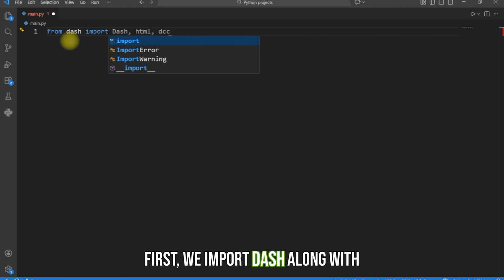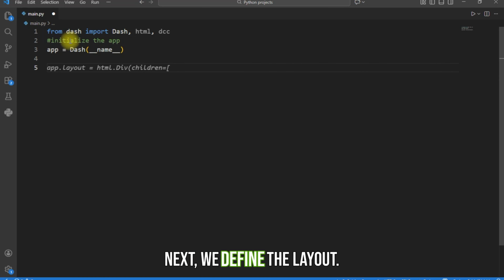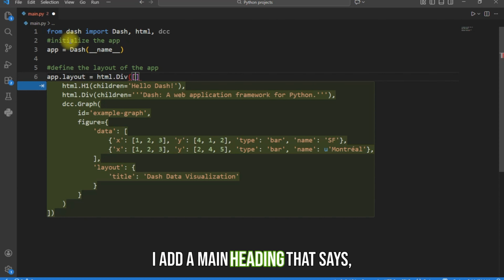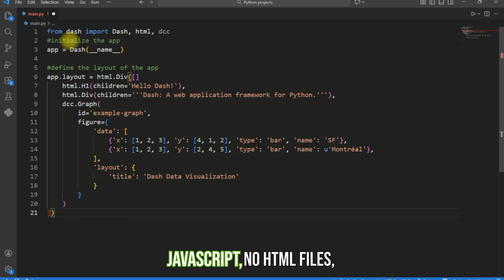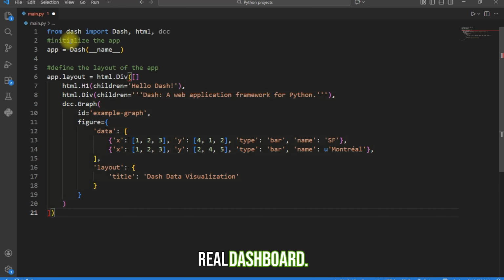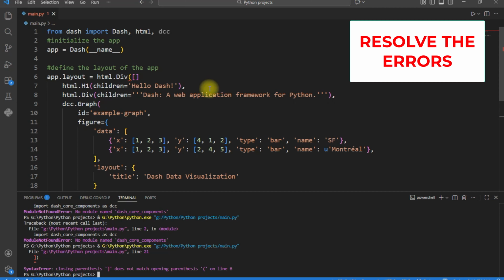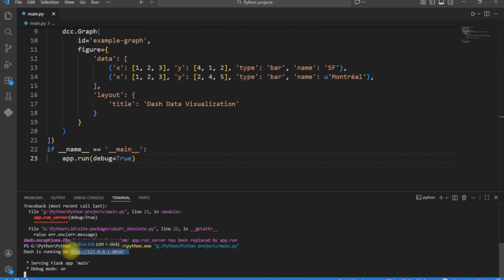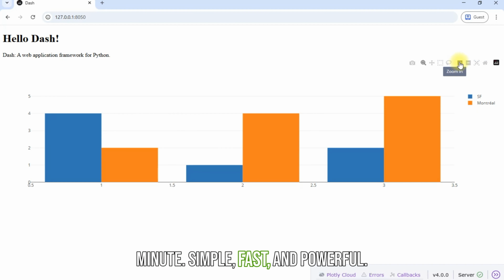Create a Python Dashboard in 1 Minute – Easy for Beginners!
Learn how to create a Python dashboard in 1 minute — super easy and beginner-friendly! 🚀🐍 In this quick tutorial, you’ll discover how to build a simple interactive dashboard using Python, display data visually, and run it with just a few lines of code.

Perfect for beginners, students, and aspiring data analysts who want to start building real-world Python projects fast. No advanced coding required!